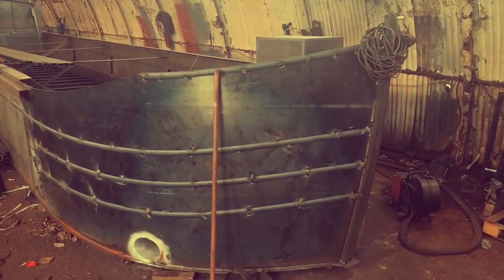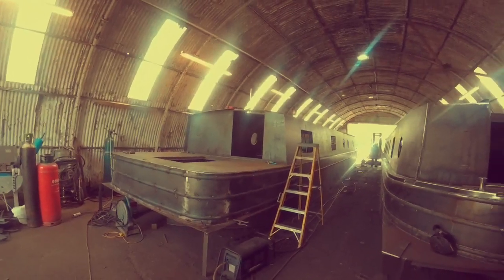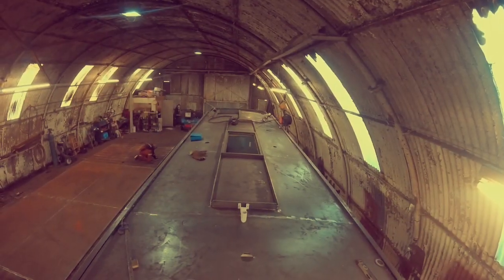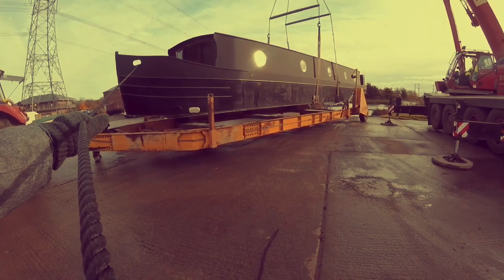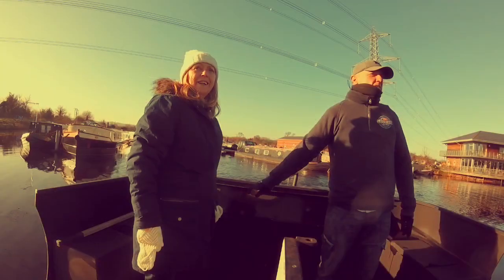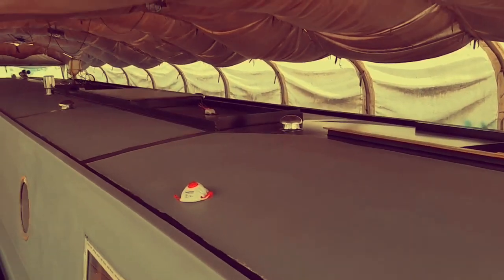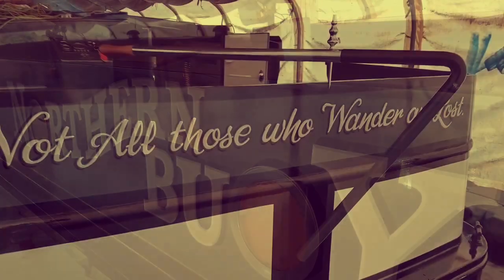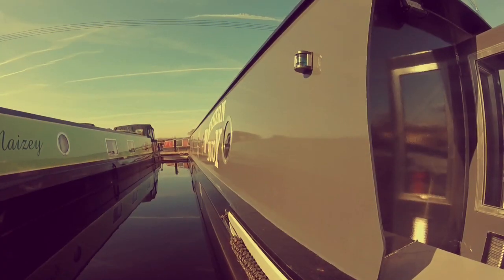Northern Buoy Sold